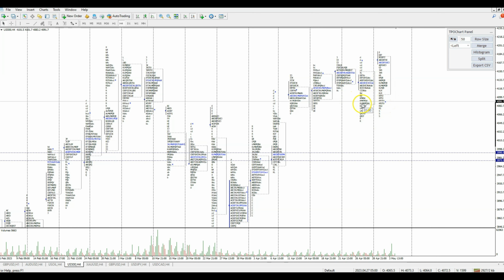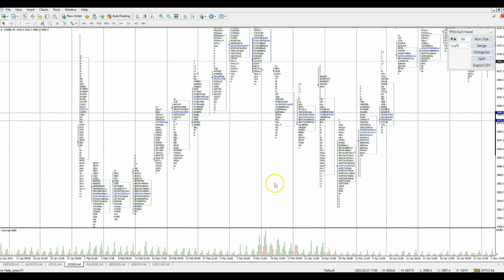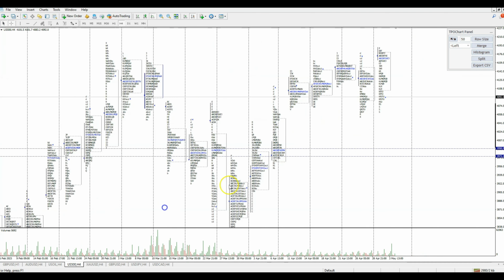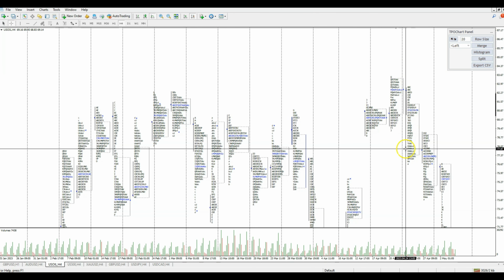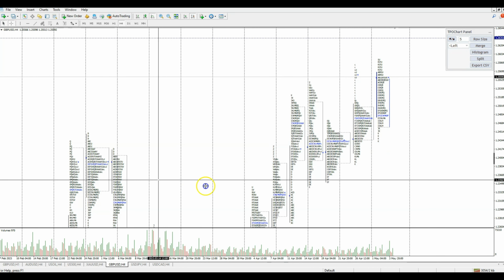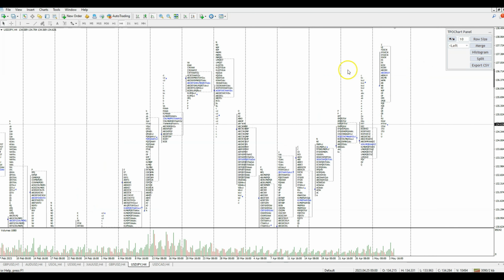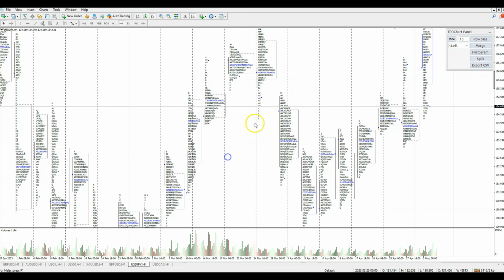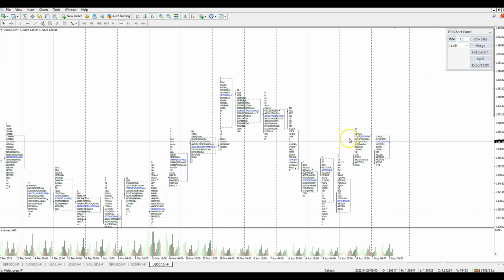How To 10x Your Trades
🚀 Unlock the secrets to finding profitable trade locations with Market Profile in this must-watch tutorial! 📈 Whether you're a beginner or a seasoned trader, this video is for you.

In this comprehensive guide, we explore the world of Market Profile, a powerful tool used by professional traders to identify high probability trade setups. We'll cover:

1️⃣ What is Market Profile and why it's a game-changer for any serious trader
2️⃣ The fundamental concepts behind Market Profile, including TPO, Value Area, and Initial Balance
3️⃣ How to read and interpret Market Profile charts to identify key market structure and trends
4️⃣ Step-by-step guide to finding high probability trade locations using Market Profile
5️⃣ Advanced strategies to refine your entries, exits, and risk management for optimal trading performance

🎯 By the end of this video, you'll have a solid understanding of Market Profile and its benefits, as well as a set of actionable strategies to help you find and capitalize on great trade locations in any market condition.

💥 Don't miss this opportunity to transform your trading journey and unlock your full potential with Market Profile. 👍 Discord